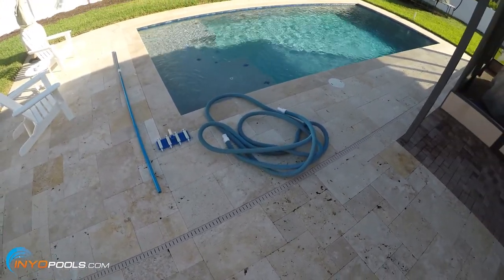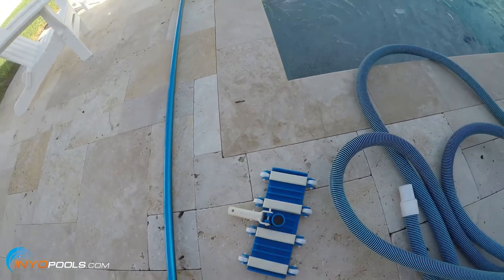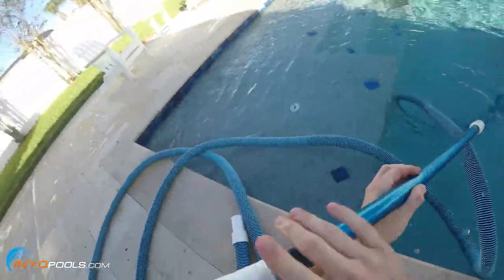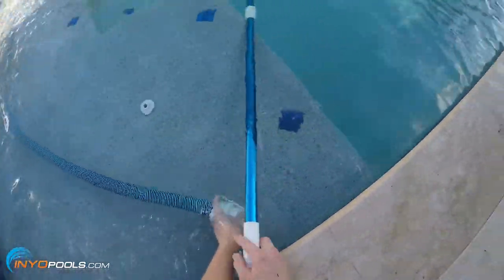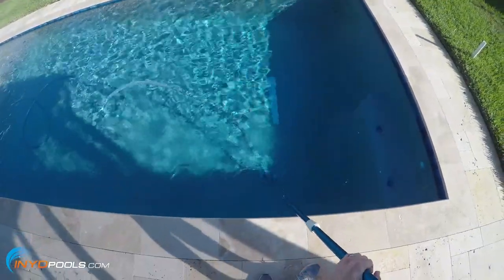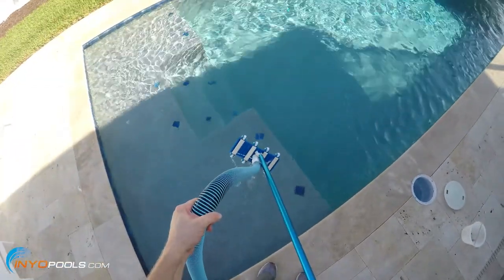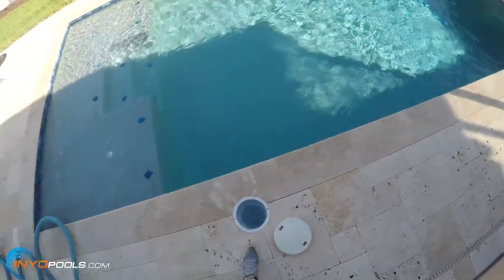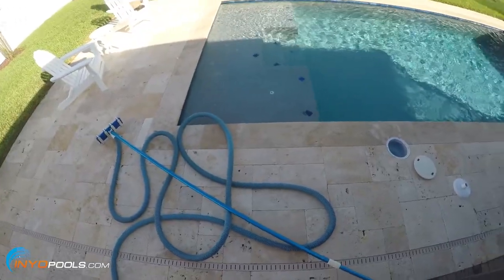How To Manually Vacuum A Pool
In this video, we explain how to manually vacuum a swimming pool.